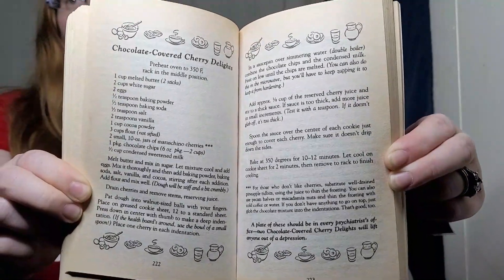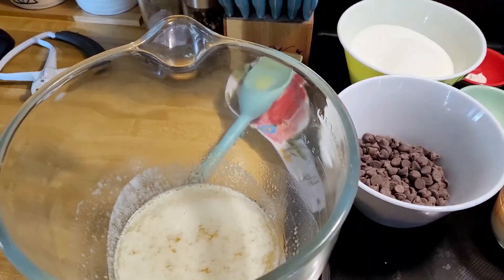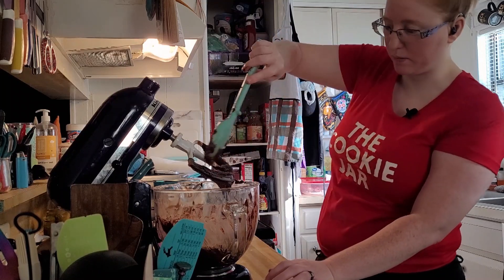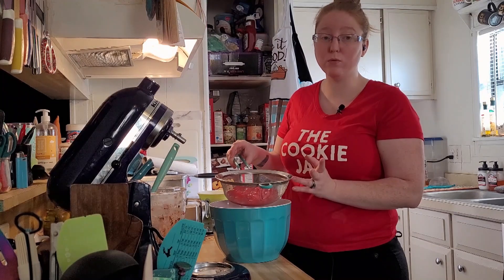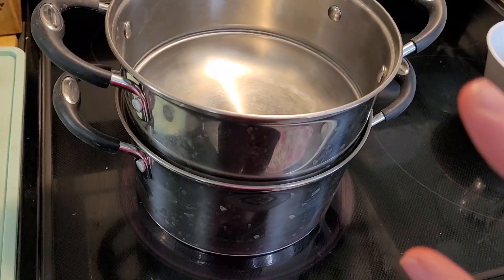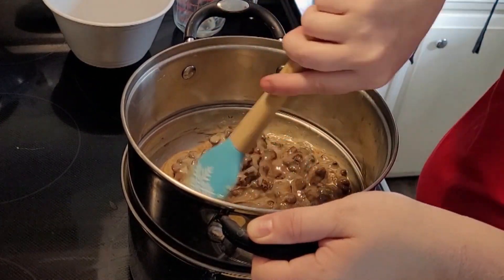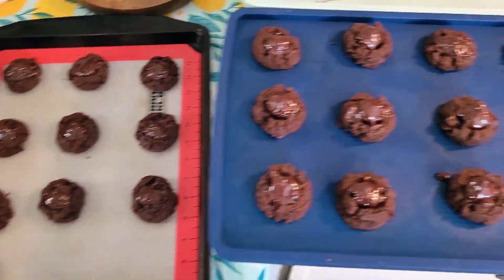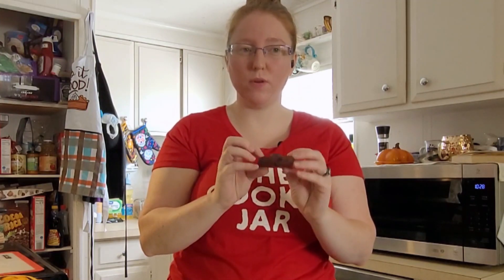Home made Chocolate Covered Cherry Delights Cookies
The fifth recipe in Chocolate Chip Cookie Murder.